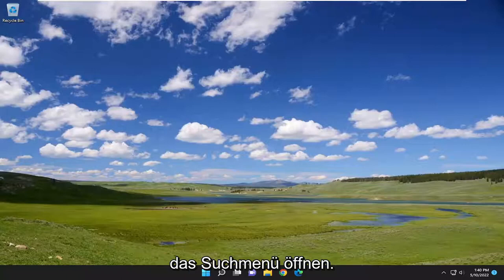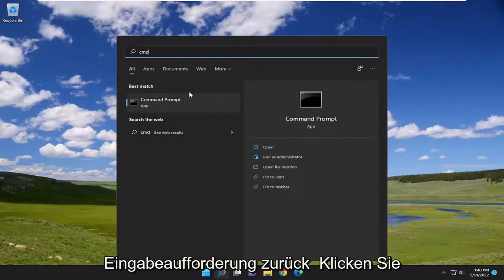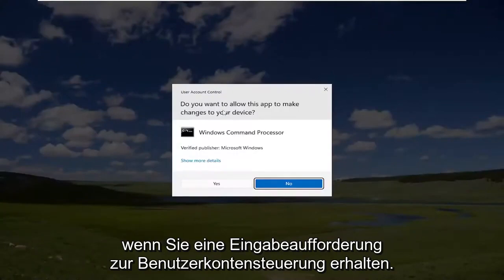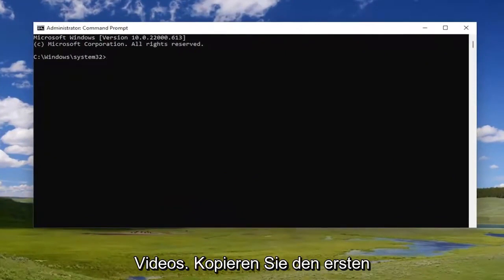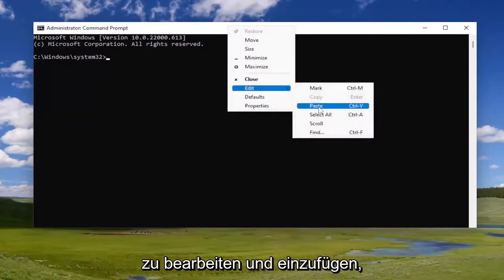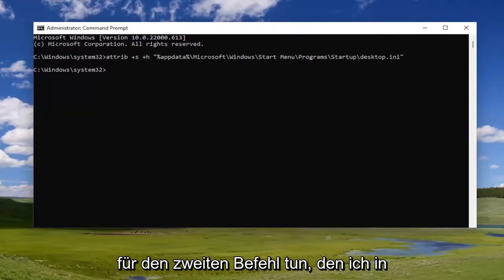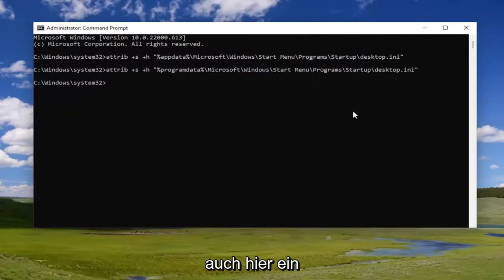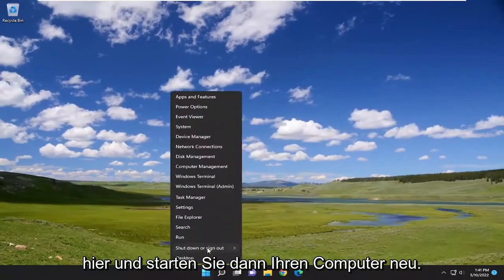Die Datei „Desktop.ini“ wird beim Start in Windows 11/10 automatisch geöffnet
Desktop.ini-Datei wird automatisch beim Start in Windows 11/10 geöffnet [Tutorial]

Verwendete Befehle:
attrib +s +h "%appdata%\Microsoft\Windows\Start Menu\Programs\Startup\desktop.ini"

attrib +s +h "%programdata%\Microsoft\Windows\Start Menu\Programs\Startup\desktop.ini"

Sie können auf das Problem stoßen, dass die Eingabeaufforderung immer wieder auftaucht oder „Dieser PC“ oder „Dokumentordner“ automatisch beim Start in Windows 11 oder Windows 10 PC geöffnet wird. In diesem Beitrag bieten wir Vorschläge an, mit denen Sie versuchen können, die Anomalie zu beheben, wenn das System beim Starten von Windows erfolgreich auf dem Desktop startet und Sie die Textdatei der Desktop.ini-Datei sehen.

In diesem Tutorial behandelte Probleme:
Die Datei desktop.ini wird automatisch geöffnet
Die Datei desktop.ini wird automatisch geöffnet, wenn Sie Windows starten
warum öffnet sich desktop.ini beim Start
Warum werden immer wieder desktop.ini-Dateien angezeigt?
desktop.ini wird beim Start von Windows 11 geöffnet
Die Datei desktop.ini wird automatisch als Administrator geöffnet
Die Datei desktop.ini wird standardmäßig automatisch geöffnet
Die Datei desktop.ini wird automatisch als Administrator von Windows 11 geöffnet
Die Datei desktop.ini wird nach der Anmeldung automatisch geöffnet
Die Datei desktop.ini wird nach dem Schließen automatisch geöffnet

Die Datei desktop.ini unter Windows 11/10 ist eine versteckte Datei, die zum Speichern von Informationen über die Anordnung oder Einstellungen eines Windows-Ordners verwendet wird.